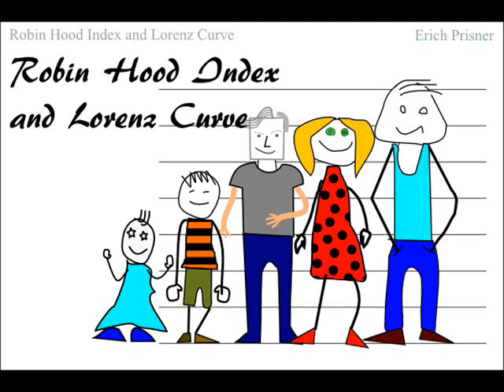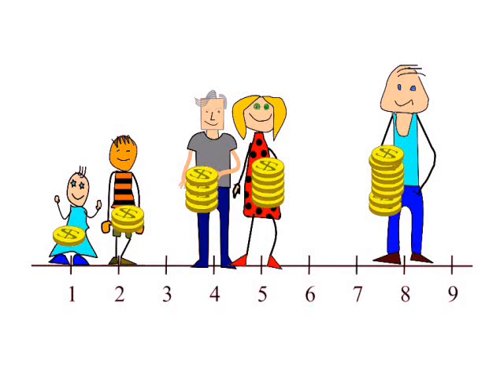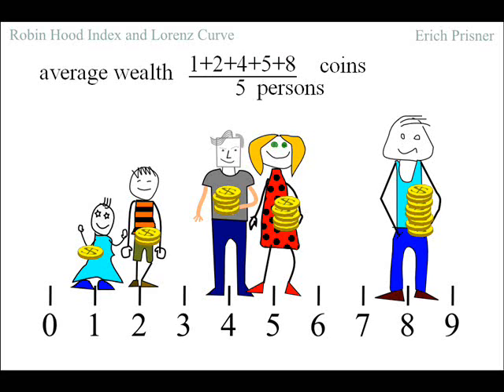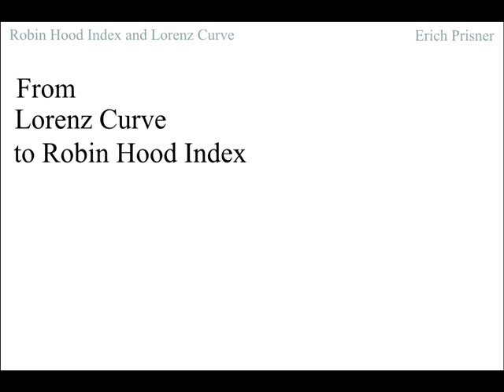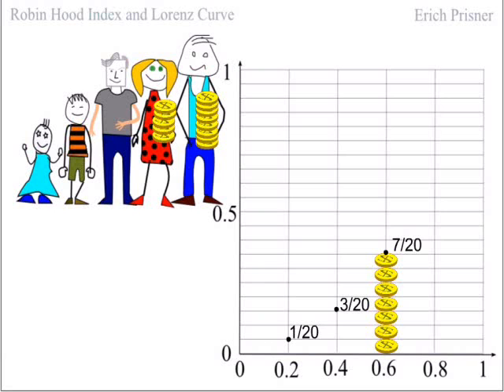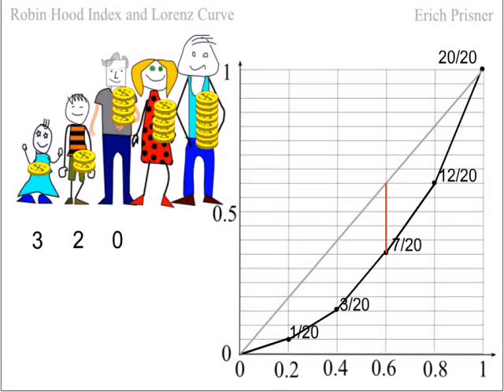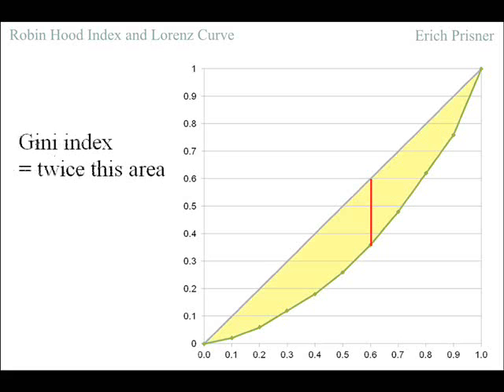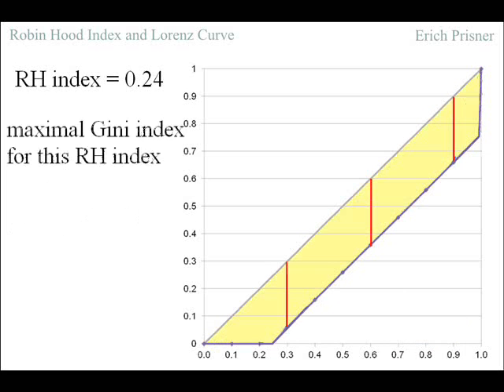Robin Hood Index and Lorenz Curve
An explanation of the Robin Hood index, a measure of inequality, for instance for wealth or income. Two ways to calculate the Robin Hood index are presented, and its relation to Lorenz curve and Gini index.